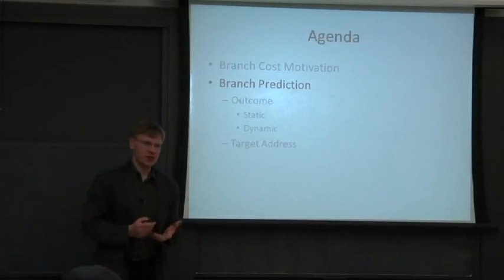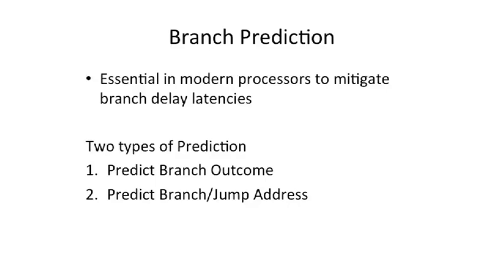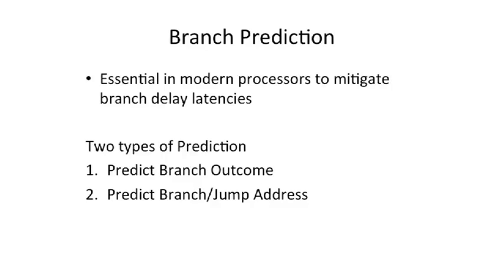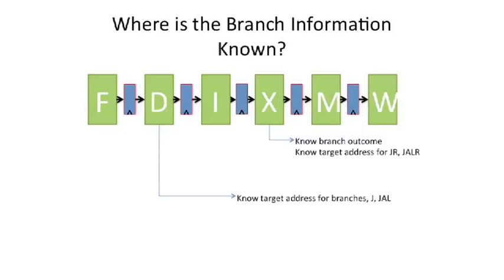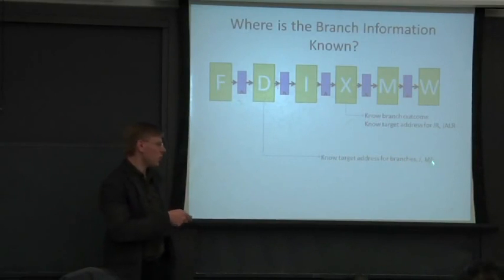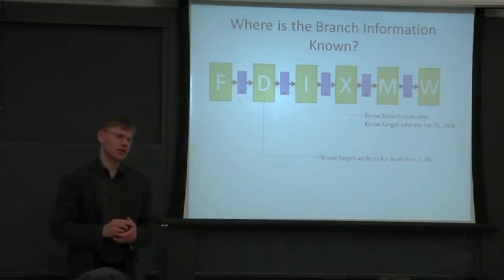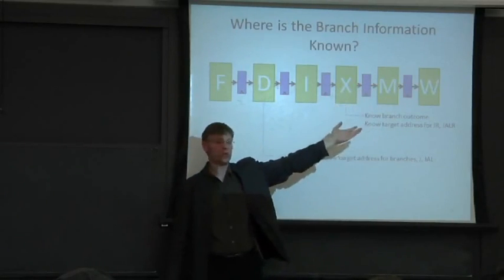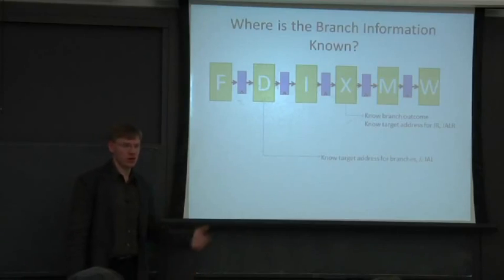COMPUTER ARCHITECTURE || 02 L10S2 Branch Prediction Introduction 5 18